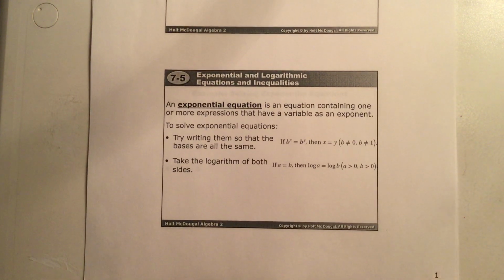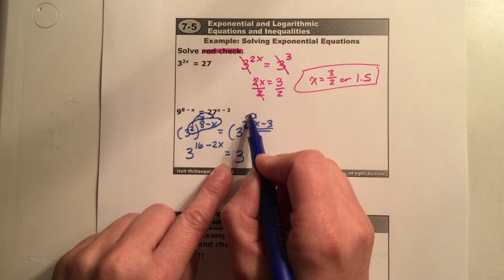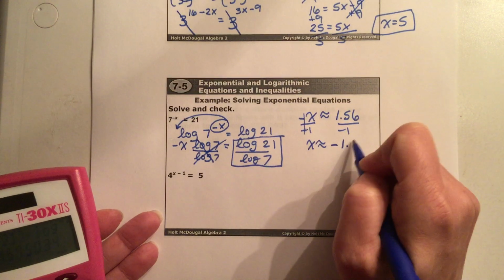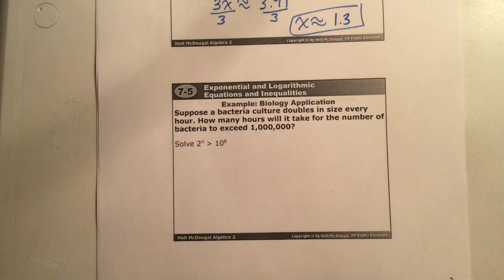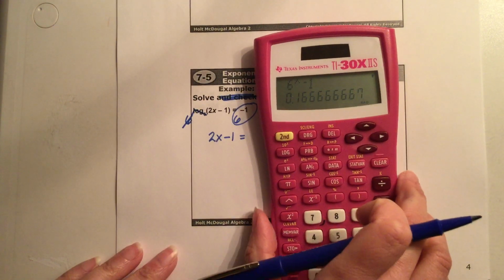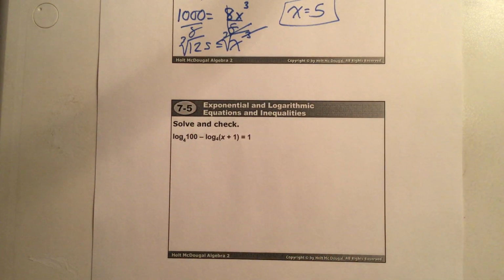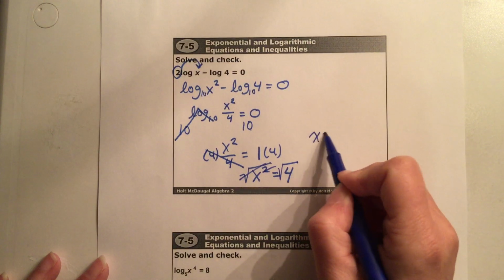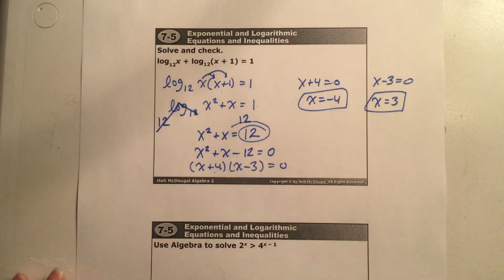Algebra 2 ~ 7.5